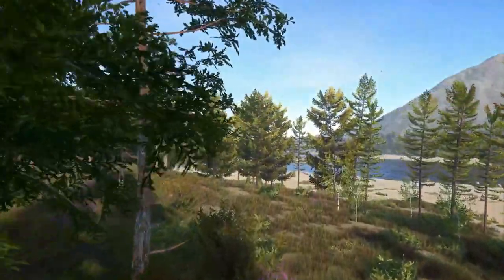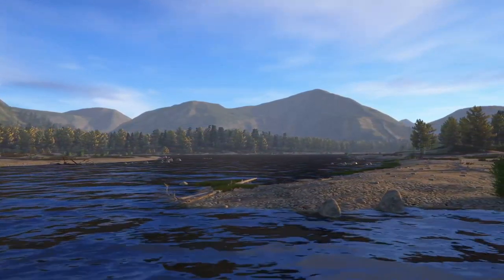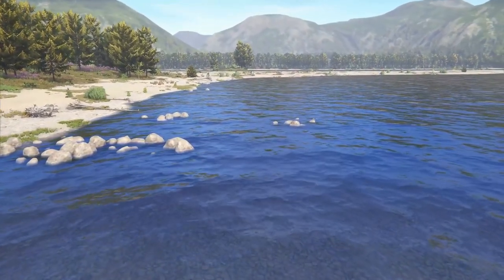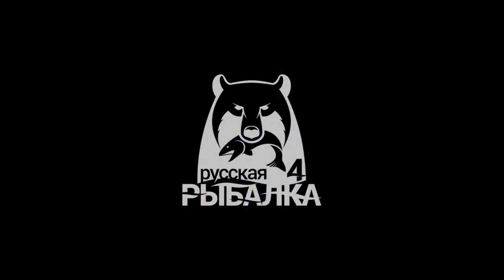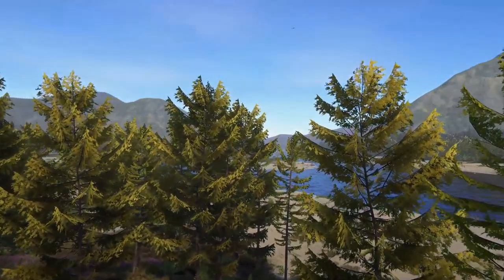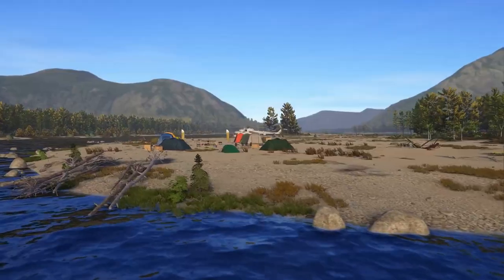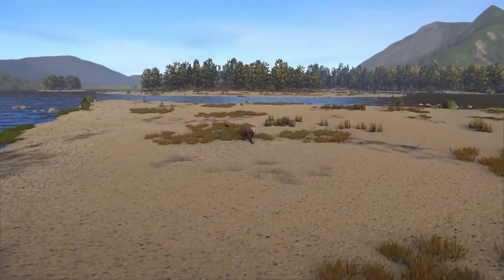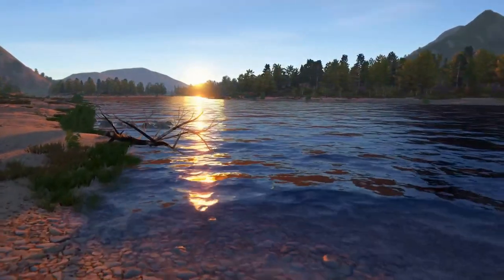Yama River Trailer Reaction | Russian Fishing 4